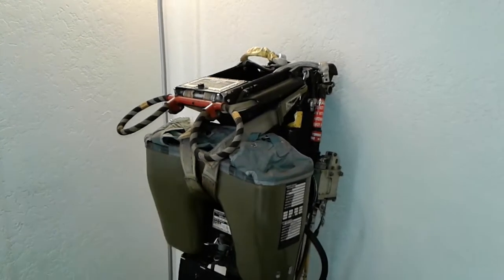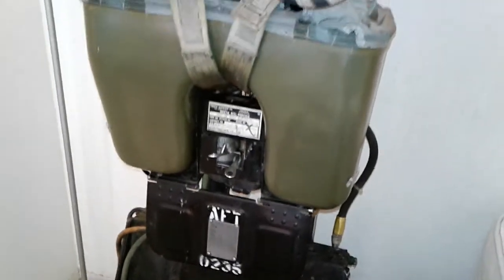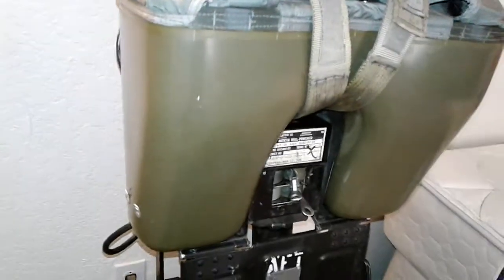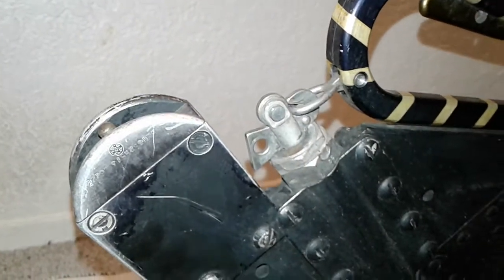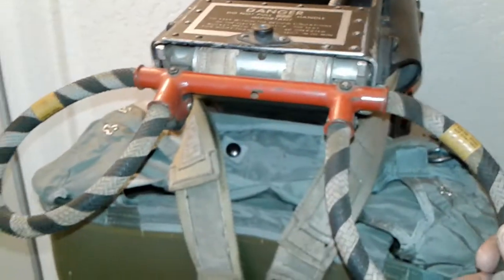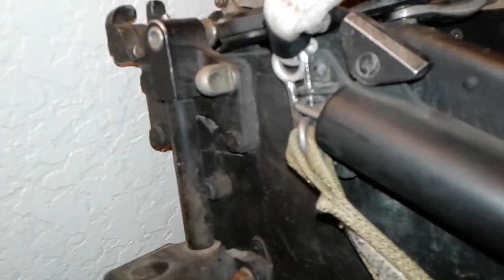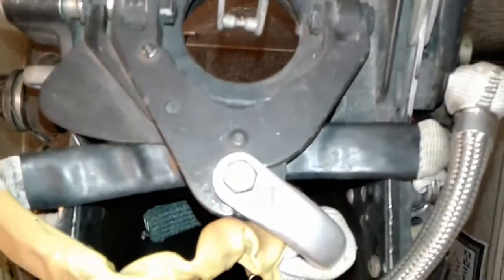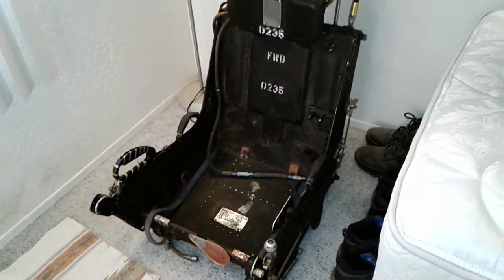Martin Baker Mk H7 Ejection Seat.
The real deal an actual MB Mk H7.. Very cool